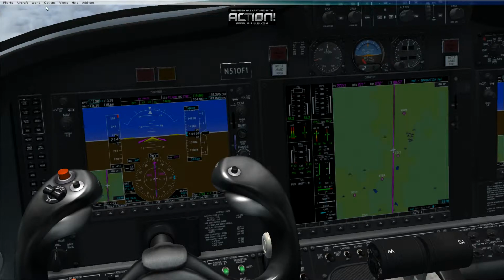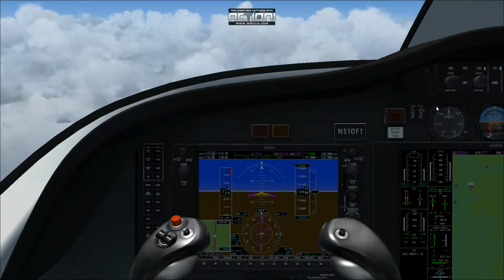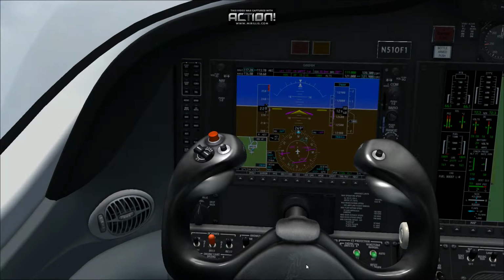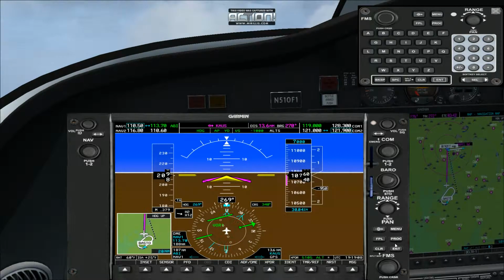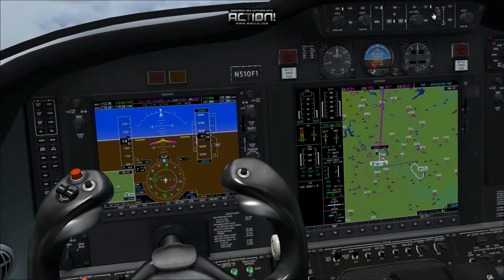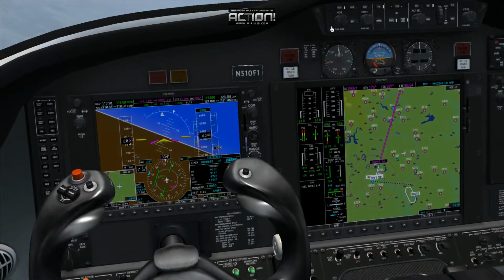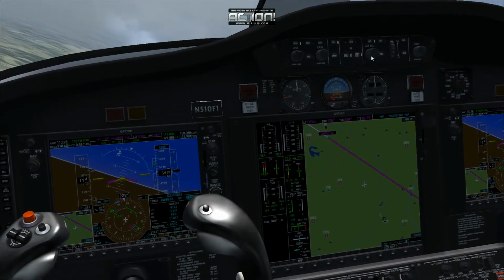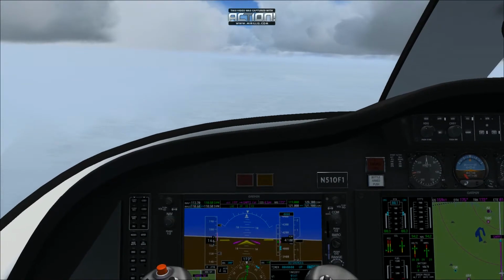FSX Citation Mustang ILS 17L Austin (KAUS) (1/2)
This video demonstrates the ILS into runway 17L at Austin Airport (KAUS).  We begin after our intial descent at an altitude of 14,000.